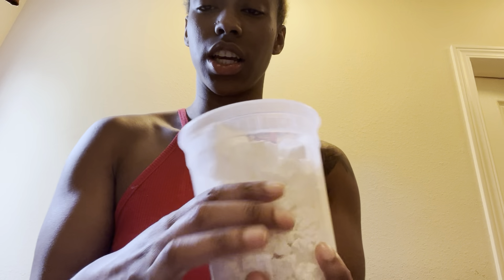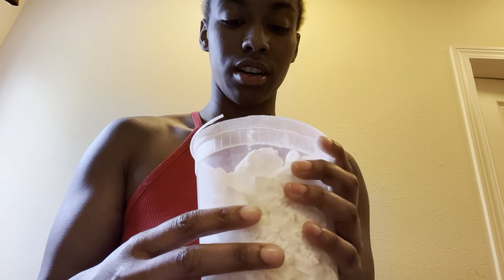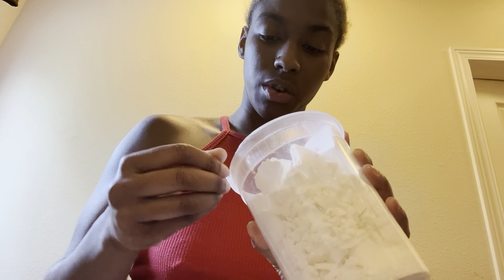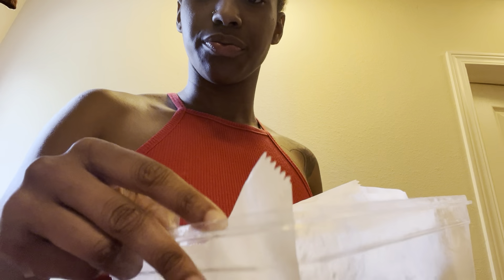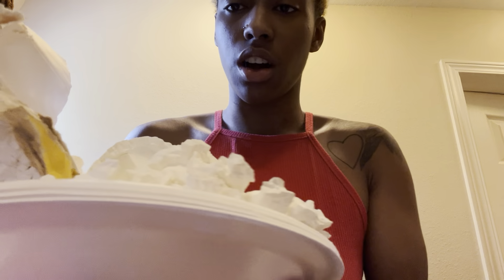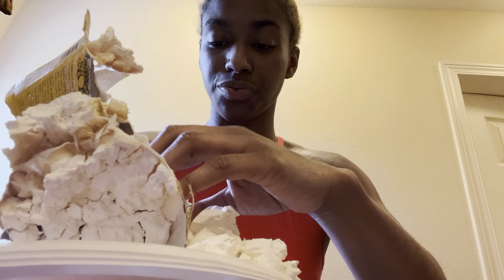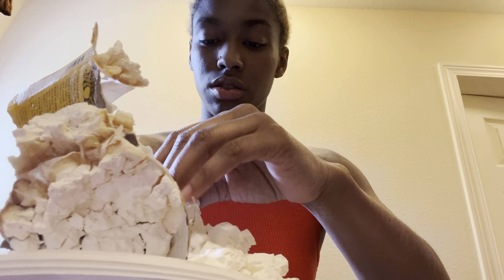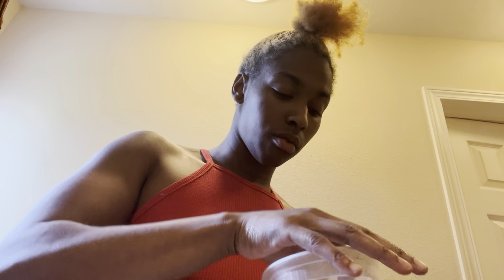PRODUCTS I HAVE AND HOW THEY CRUNCH CHECK DESCRIPTION BOX!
HARD BRICKS, HARD CHUNKS, HARD PRESSED CHUNKS, HARD PRESSED BRICKS! I'm so excited and y'all heard it here FIRST!
Thank you for supporting me and being here for me all PICA ASIDE! y'all are my family!
Llyssa loves crunch factory back and better!